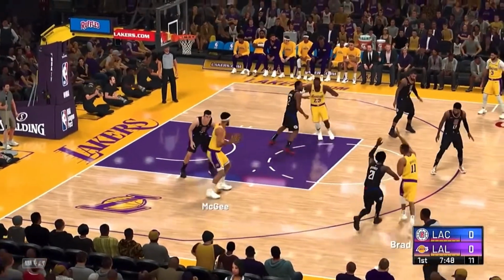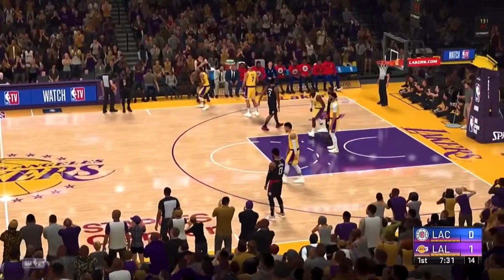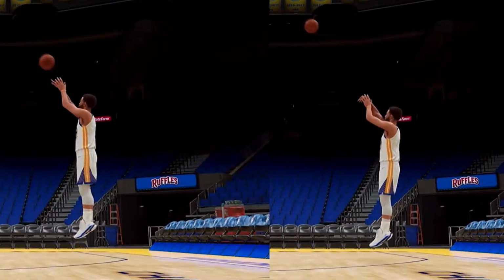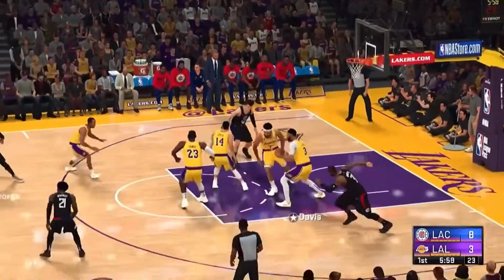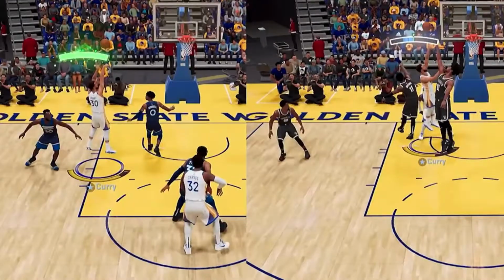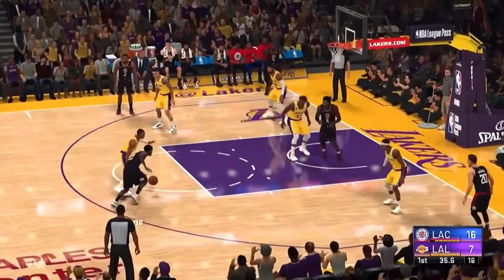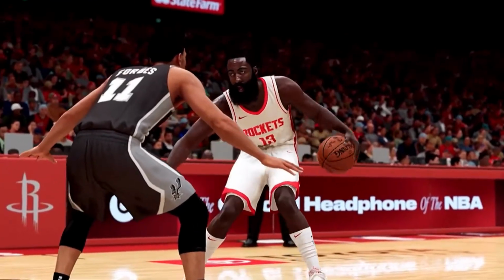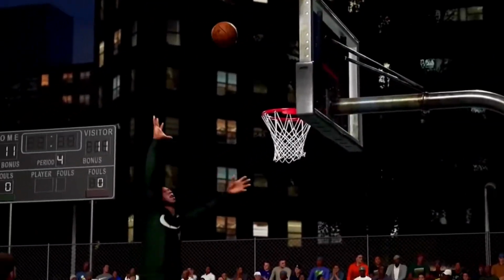HERE’S SOME PROOF THAT 2K21 ON NEXT GEN MIGHT BE BETTER THAN CURRENT GEN!! 😱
Follow on Twitter: @WavySuprxme

Add me on PS4 if you want to run with me
PSN: Dont-Sell-Me-Bro

Let’s get this 1K Grind Until the End of The Year, The Grind Don’t Stop

Keep it 💯, Keep it Real and Mostly, Y’all Stay Safe And Humble